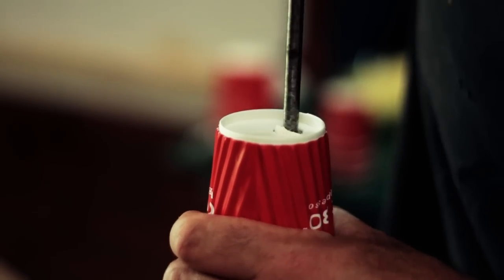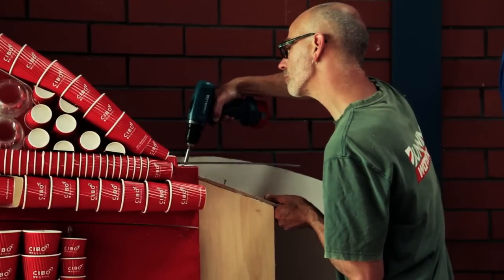CIBO CUP CAR | Making Of | Billboard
This video shows the installation of the Cibo 'Cup Car' onto the billboard situated on the corner of Gouger St and Morphett Street in Adelaide, South Australia.

The life size Fiat 500c has been constructed entirely from Cibo Espresso takeaway cups to promote Cibo Espresso's lastest competition to win a Fiat 500.

The life-size Fiat took four days to build and was transported in sections before being erected on a billboard situated on the corner of Gouger Street and Morphett Street in Adelaide CBD.

Following a concept by local advertising agency JAM, the Fiat was recreated out of takeaway cups by local talent James Parker, who can normally be found designing sets for TV commercials and Eric Gittens who is more at home producing guitars.

The unique installation will stay in Gouger Street for the month of December.

Founded in 2000 by Roberto Cardone, Salavtore Pepe, Claudio Ferraro and Angelo Inglese, CIBO Espresso has forged a niche in South Australia's café culture.There are now 16 stores in South Australia and 2 in Brisbane.